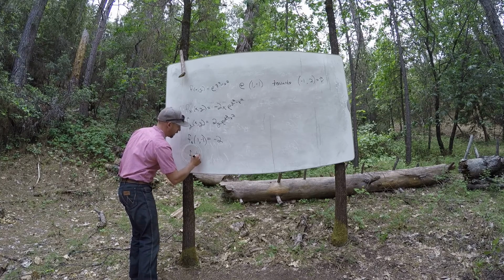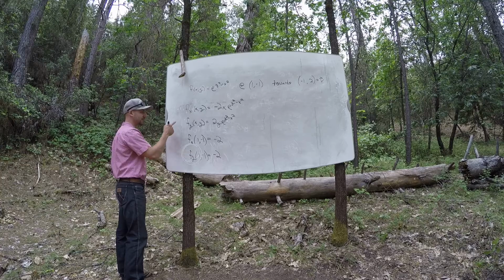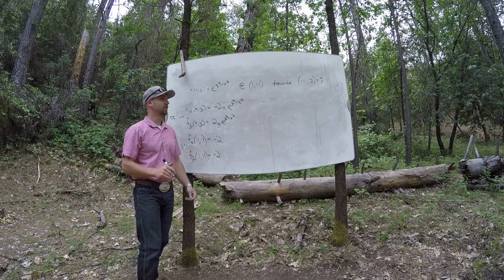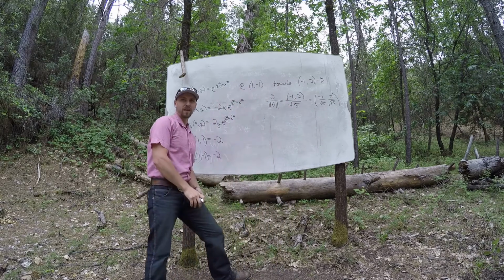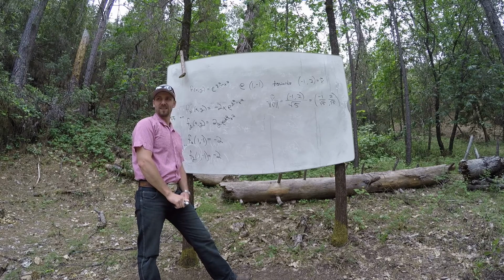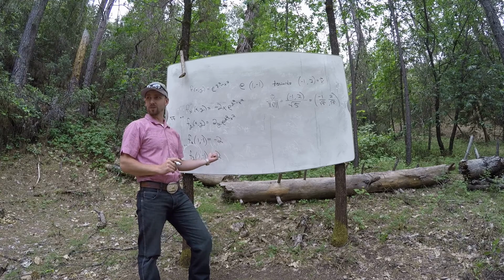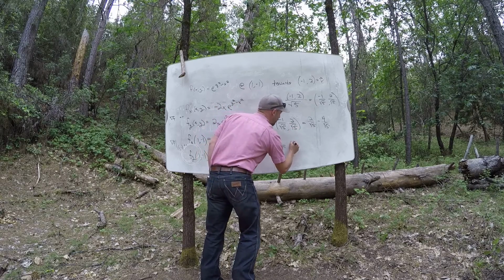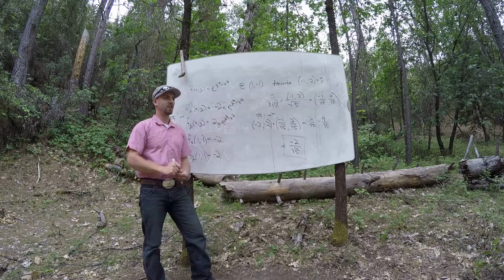Directional Derivative - Example (from Test 1)